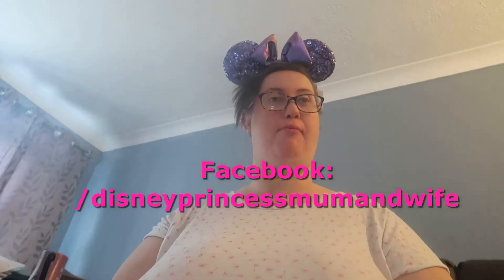My Top 10 Things To Do In Disneyland Paris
Here is my top 10 things to do in Disneyland Paris!